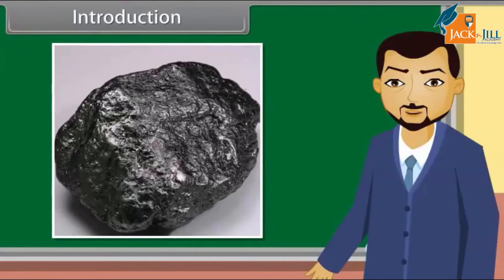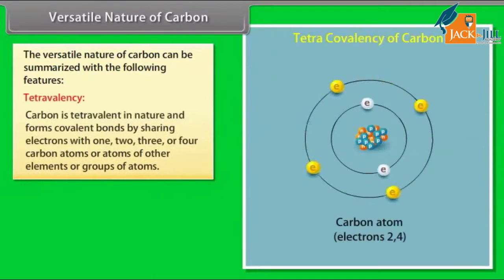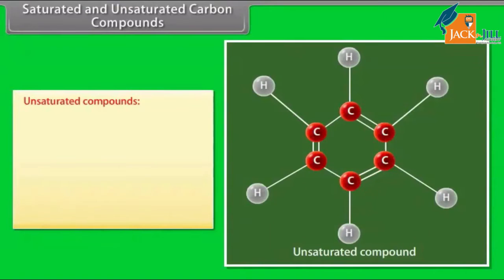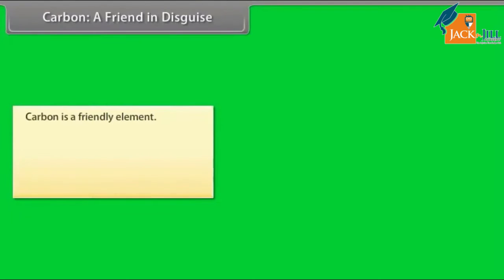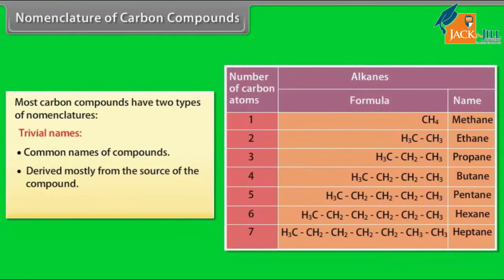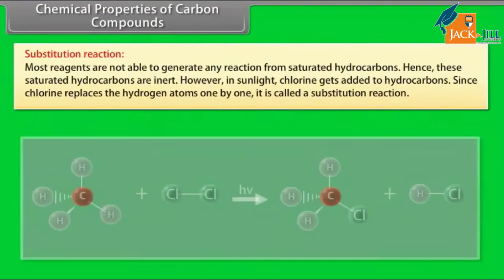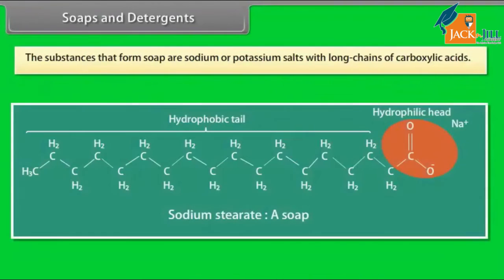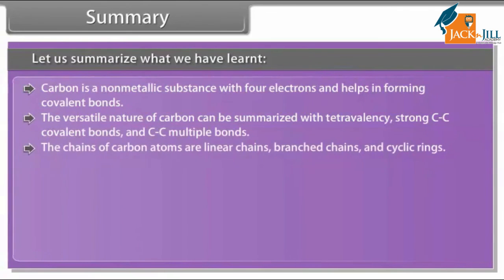CARBON AND ITS COMPOUNDS || SCIENCE || CLASS 10 || ANIMATED VIDEO